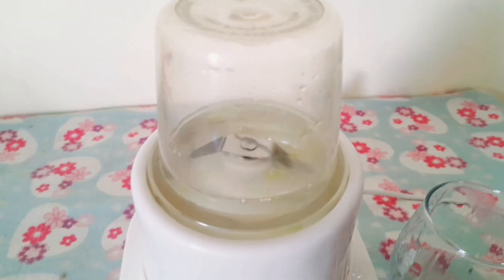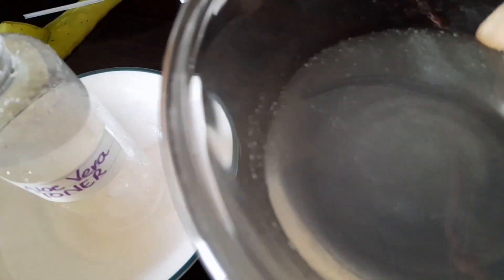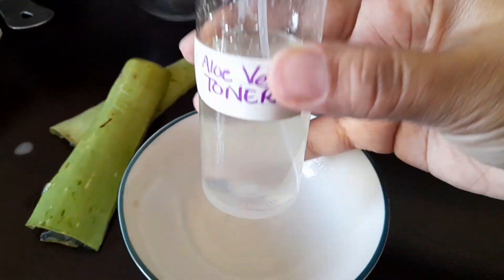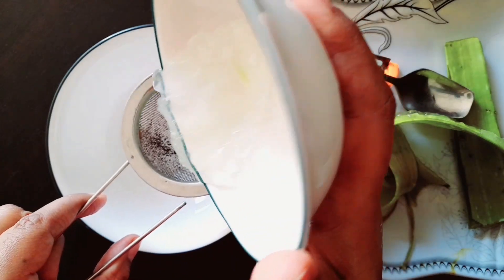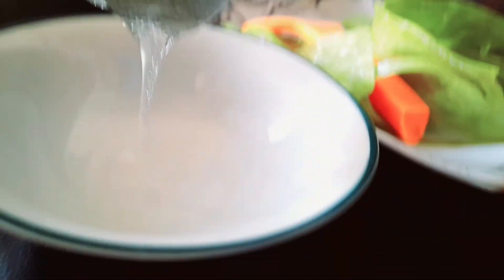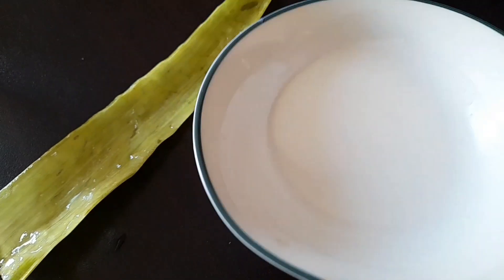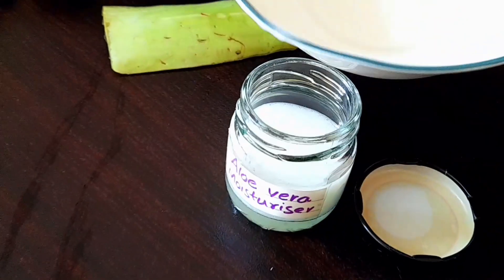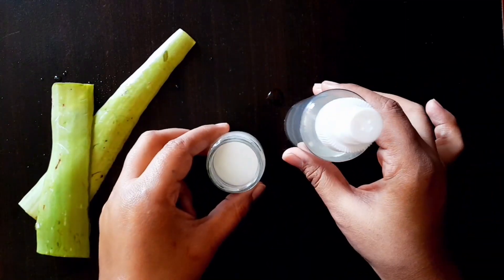*WINTERS SPECIAL* Homemade Face Toner and Moisturiser from Aloevera | For dry skin | treats acne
This Toner and Moisturiser is totally homemade  from organic homegrown ALOEVERA .
Try it at home and heal your dry and damaged skin by applyling this toner and moisturiser.
Best gift for dry skin and best for acne prone skin.